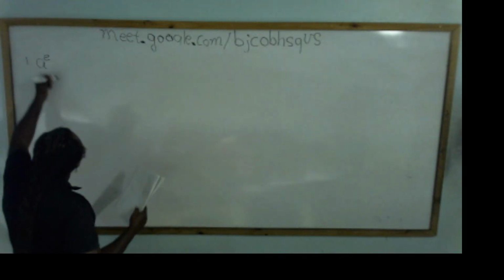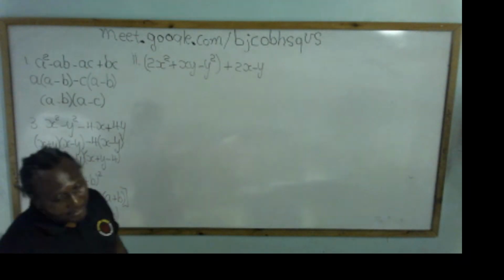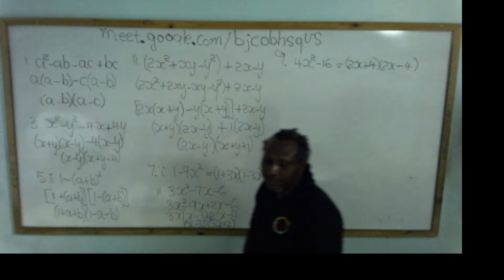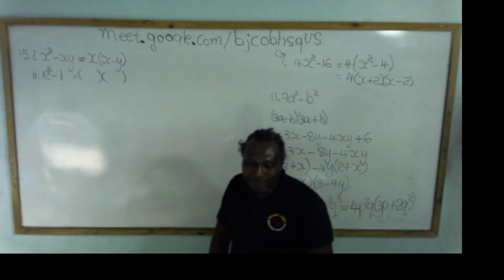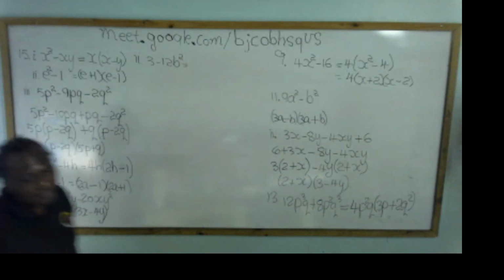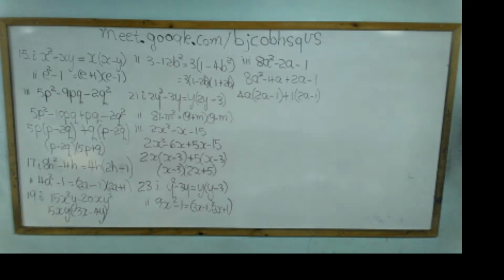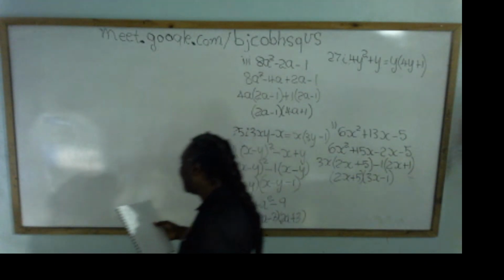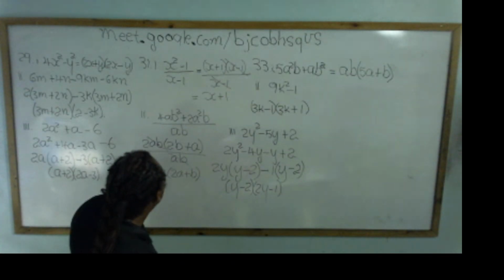Richard James Mathematics Resources